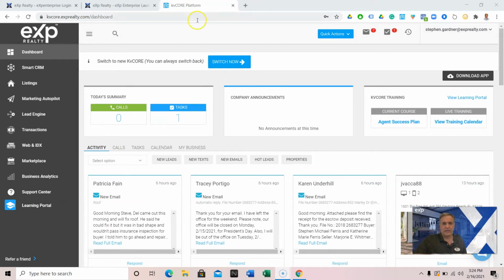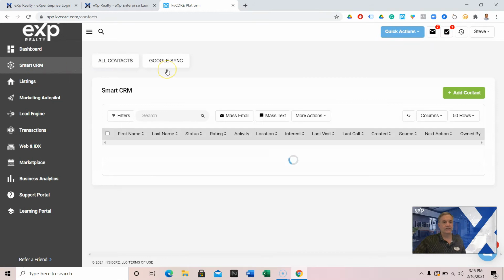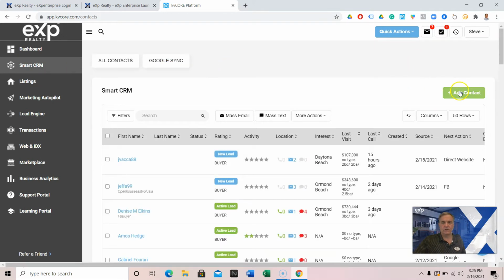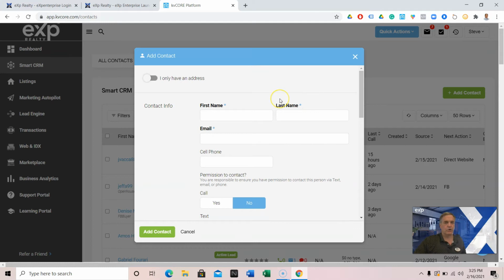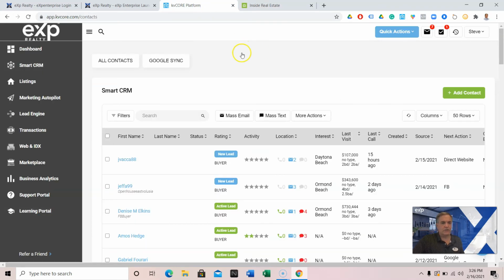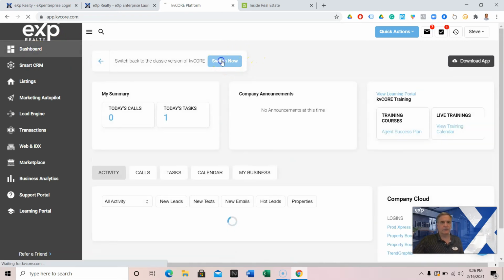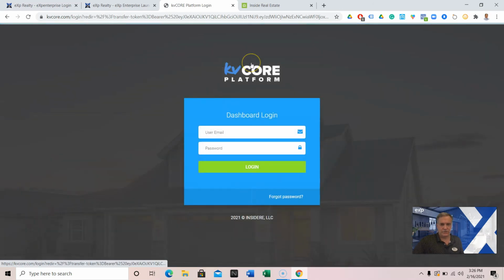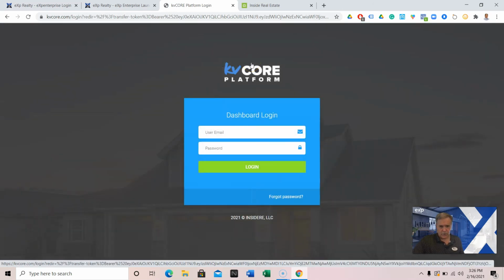Kvcore new look vs classic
Kvcore has a new look.